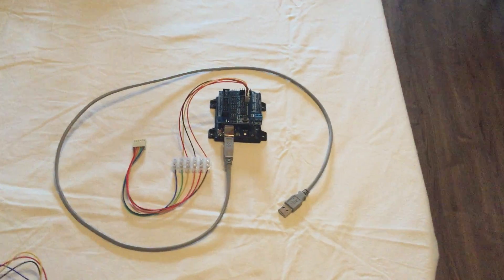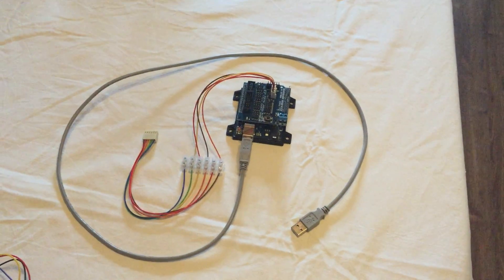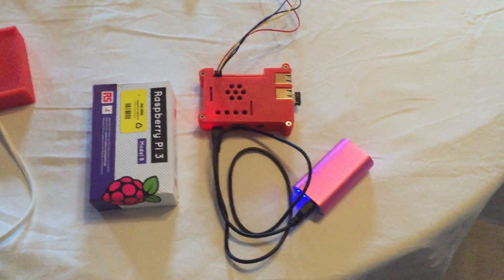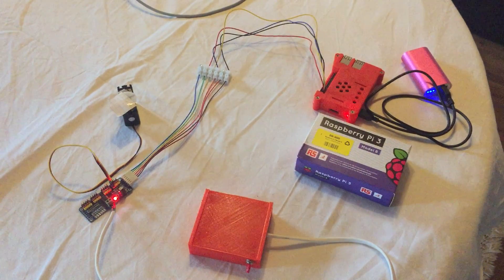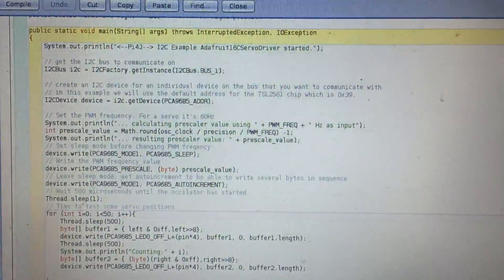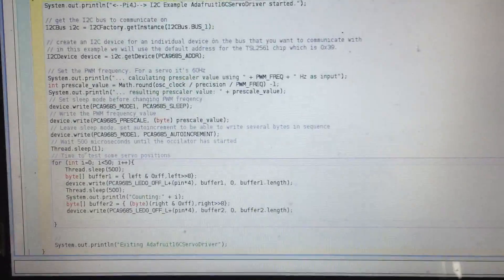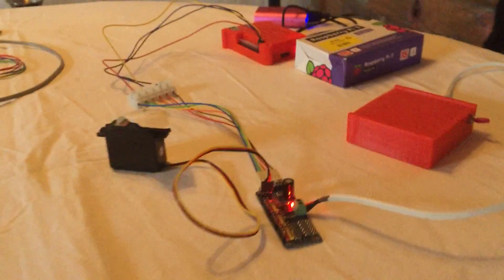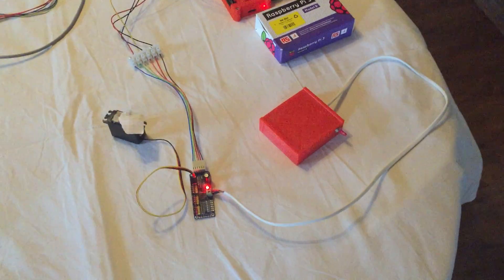Adafruit16CServoDriver connected to Raspberry Pi 3 i2c GPIO ports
This is a short video showing the Adafruit16CServoDriver connected to Raspberry Pi 3 i2c GPIO ports. I'm using the Pi4J library to be able to use the GPIO pins from Java. My plan is to continue development in MyRobotLab so that we can create i2c device divers that can use either the GPIO pins on the RaspBerry or using and Arduino to connect i2c to devices that don't have any i2c interface ( like a PC ). I do this to be able to add other i2c devices to my InMoov robot